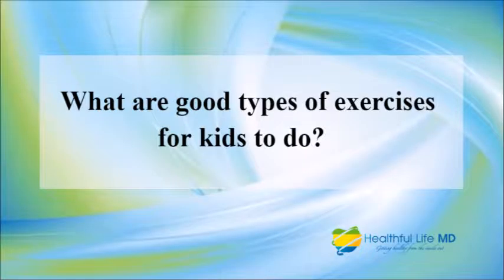Getting Kids and Families to Exercise and Get Fit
September was "Child Obesity Awareness Month".  Dr. Abby Bleistein interviewed her partner Priscilla McElveen a Certified Trainer and Exercise Therapist to discuss how to get kids and families to exercise and get healthy.

Call Dr. Abby for a FREE Consultation or with any questions